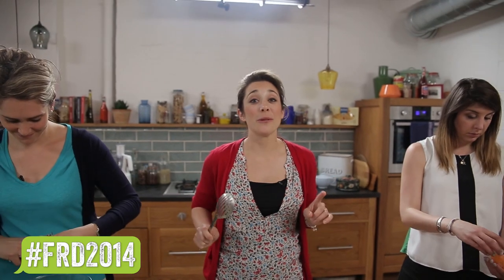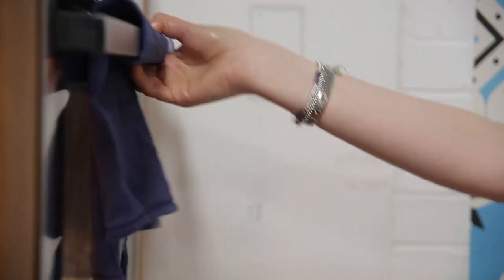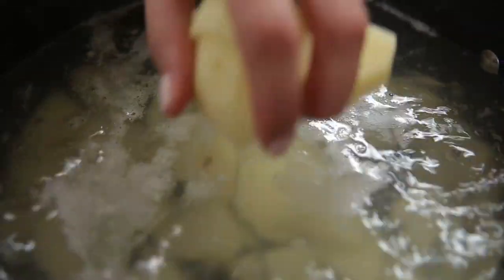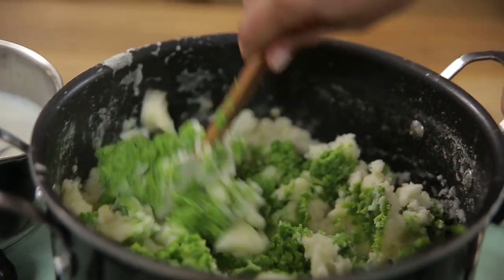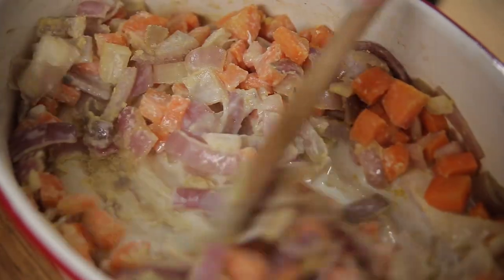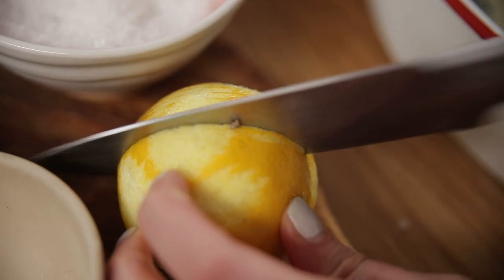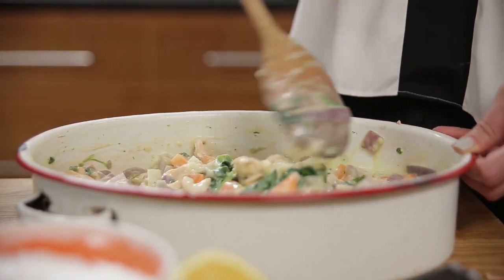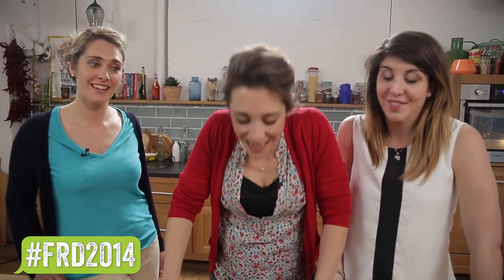Perfect Fish Pie Recipe - Food Revolution Day | Chiappa Sisters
Food Revolution Day is coming up and we have the perfect recipe to get you all cooking and in the kitchen! It's an amazing recipe where you can collaborate with all the family to bring together this lush dish, it tastes AMAZING!

Don't forget to get involved with Food Rev Day by using the hashtag FRD2014 and going to foodrevolutionday.com to find out more!

Ciao x